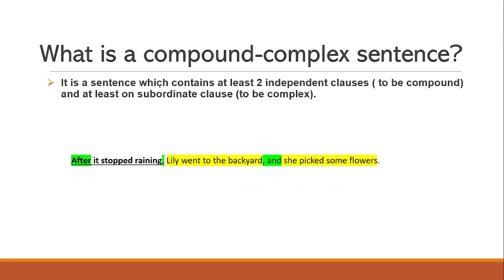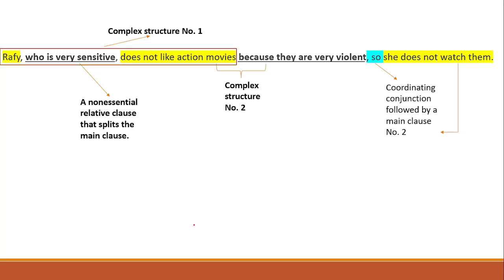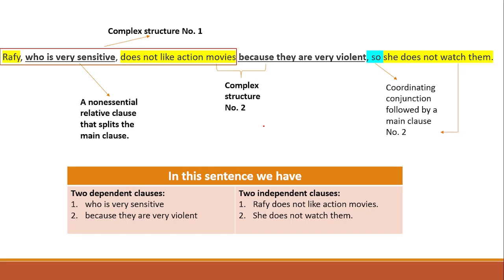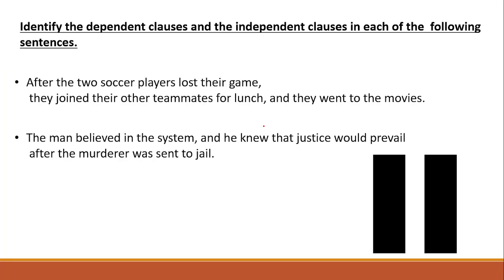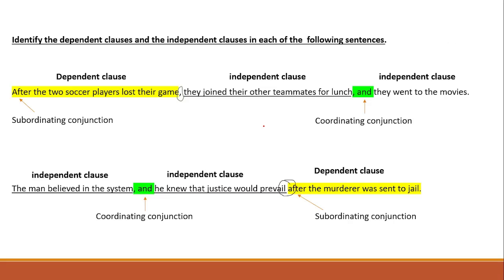Writing a Compound-Complex Sentence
This video would help you to know how to write a compound-complex sentence effectively. For more practice, download this worksheet: